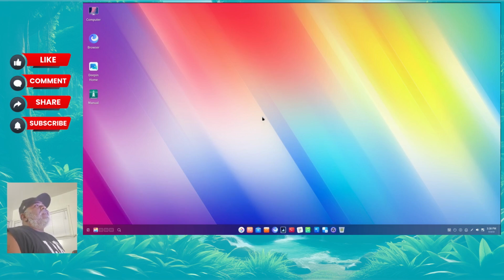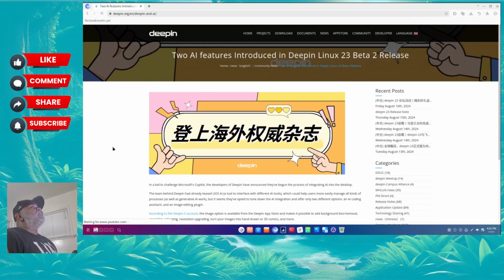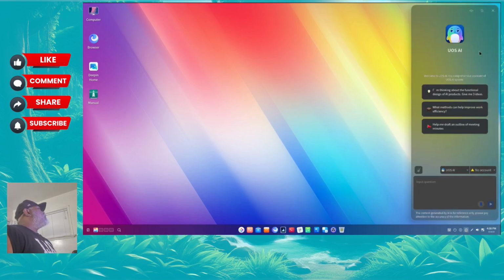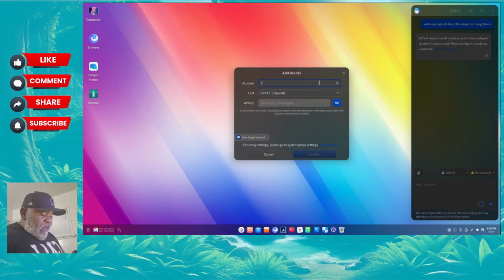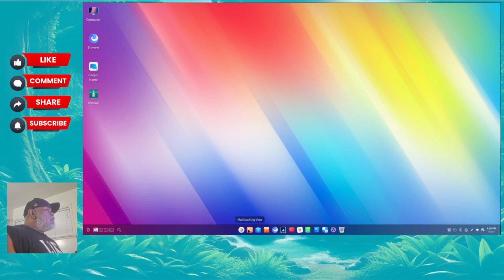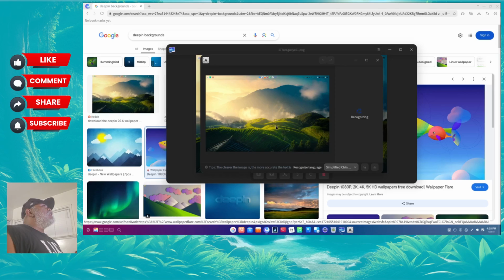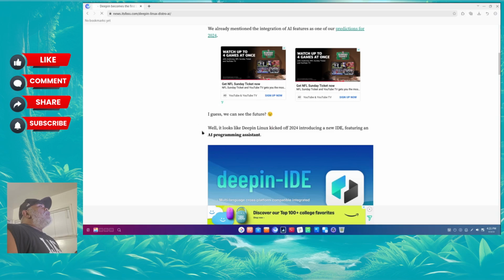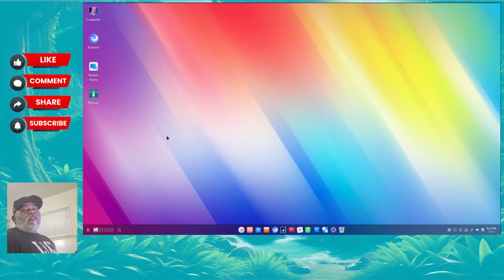deepin 23 AI Plugins | Do They Work?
Trying to get AI plugins to work on deepin 23